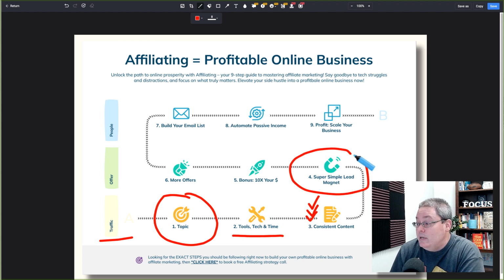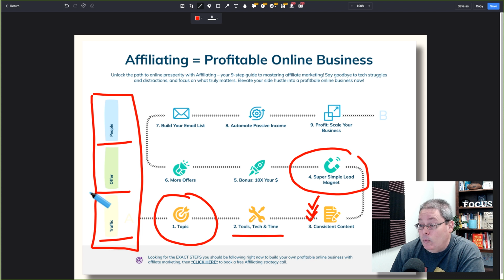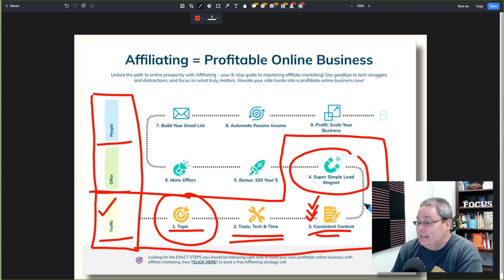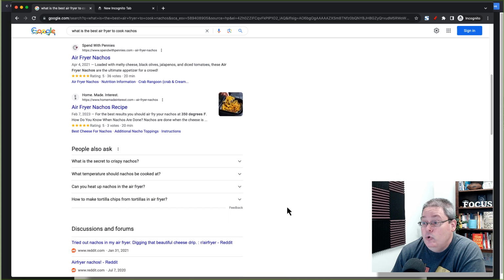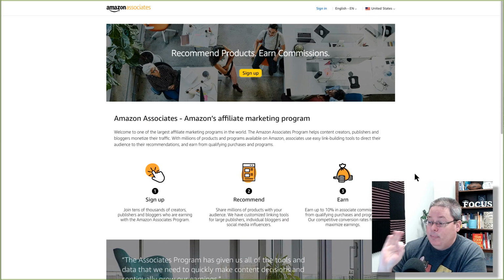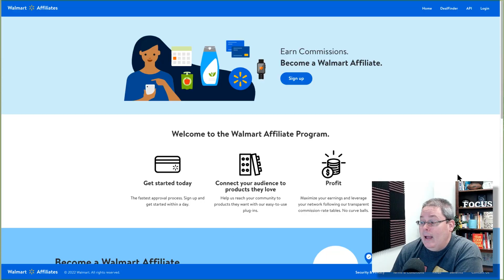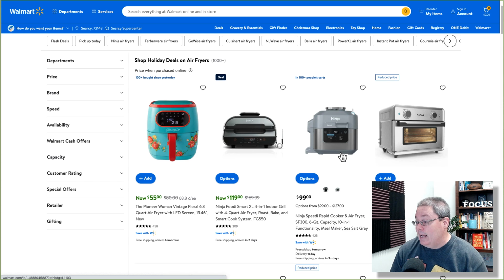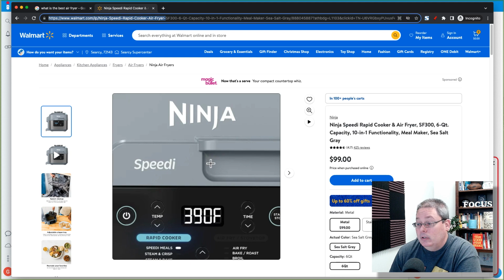How to Start Affiliate Marketing from ZERO in 2024 (complete beginner's guide)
✅ Discover How To Build The Foundations Of A $100/Day Solopreneur Business As Quickly As Possible

Affiliate Marketing FAQs in this video:
Do You Need Experience To Start Affiliate Marketing?
How Fast Can You Make Money With Affiliate Marketing?
How Do You Get Paid With Affiliate Marketing?
Do You Need a Business Entity For Affiliate Marketing?
How Much Time Is Needed For Affiliate Marketing?
What Affiliate Marketing Strategy Is Best?